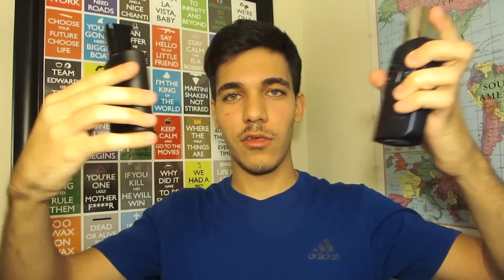I GOT SOME NEW FRAGRANCES!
2 New fragrances, which I absolutely love! Check out the video to see what they are! Hope you enjoyed the video!

sub_confirmation=1